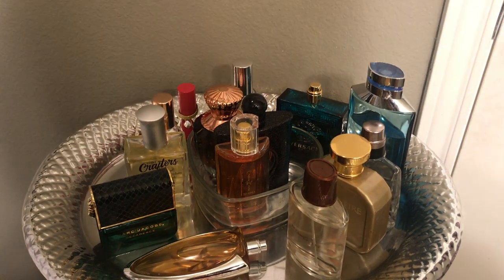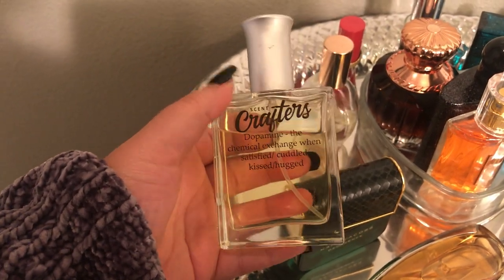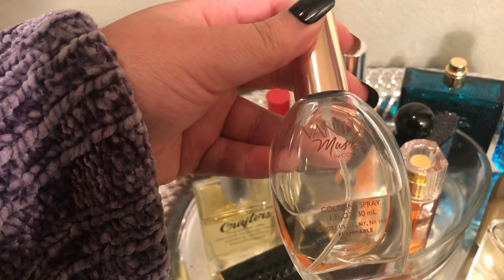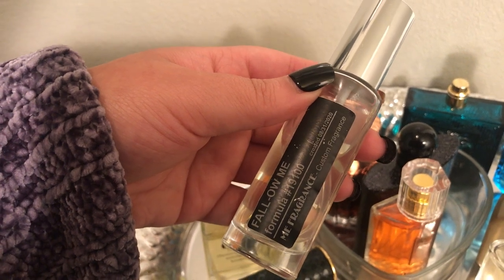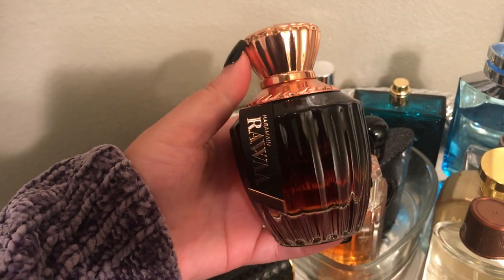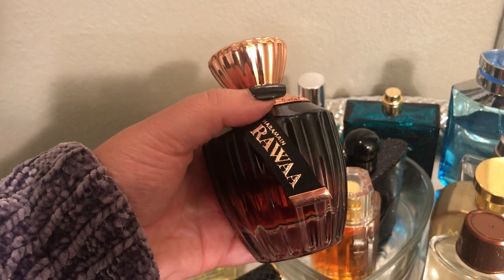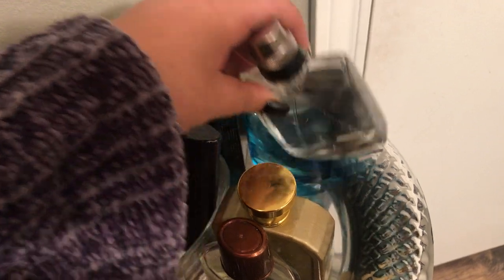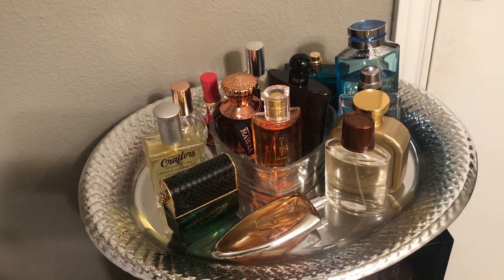What’s on my Perfume Tray?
Just wanted to share with you what we’re currently loving for September!